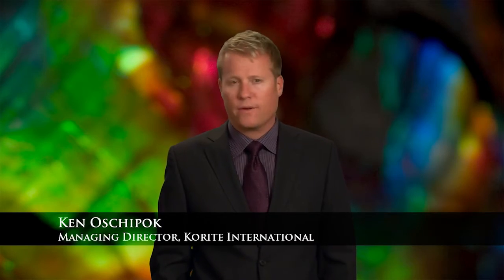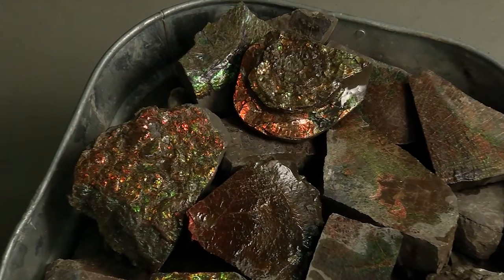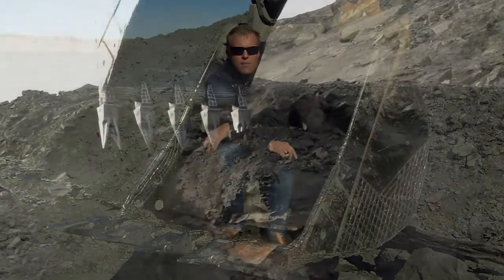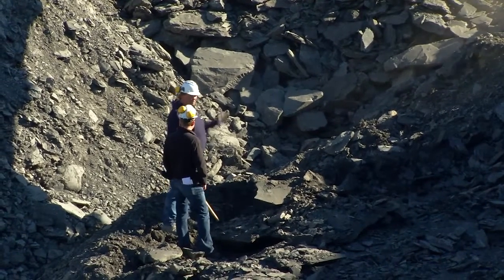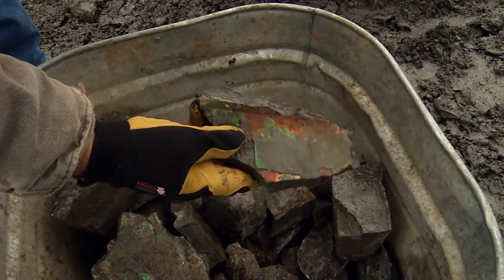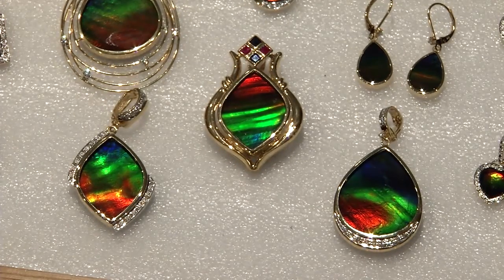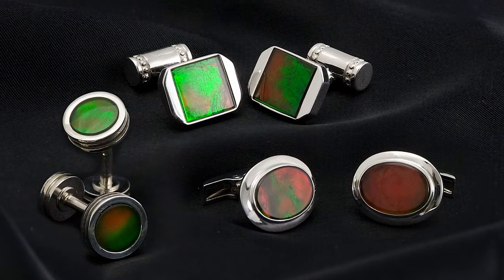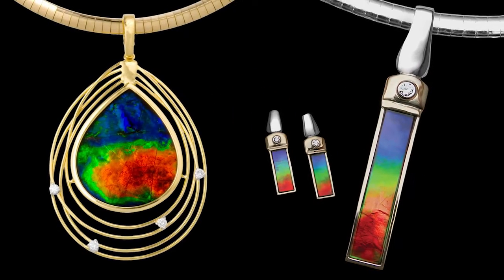Ammolite Mine Tour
Ken Oschipok takes you on a tour showing you how Korite Ammolite is mined, processed and finally finished into stunning jewelry pieces that show off the vibrant and exciting qualities of this colourful and rare gemstone.